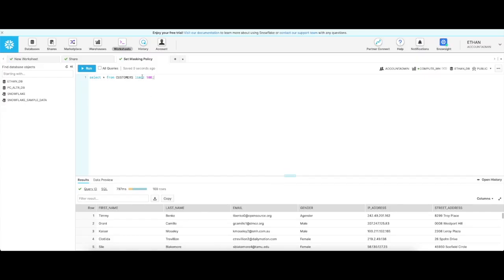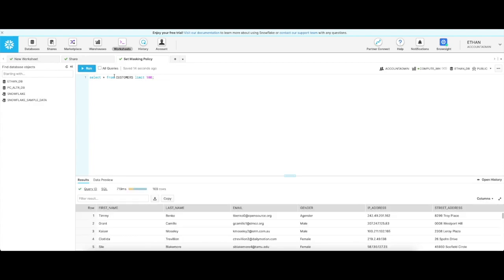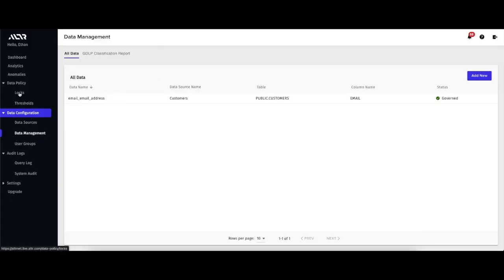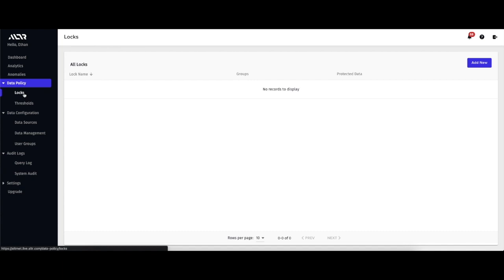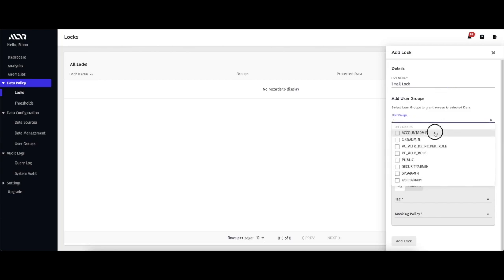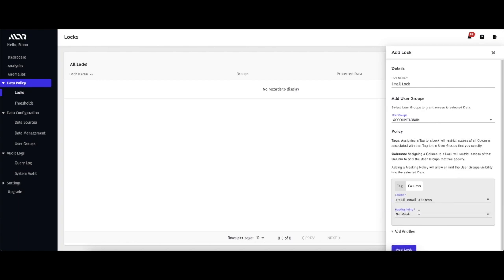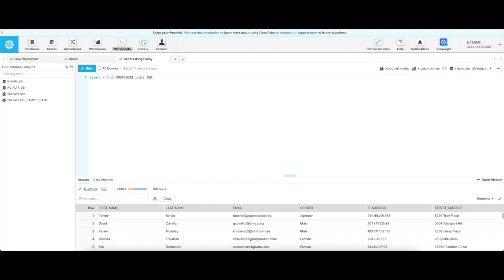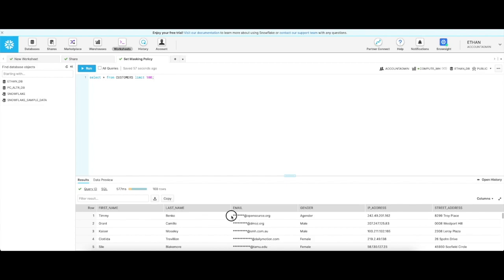How to Set Data Masking Policies in Snowflake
When you’re putting a lock on a particular column of data, you can also add a masking policy. With masking, the goal is to give users only the minimal amount of information they need from the data, nothing more, to provide the most protection possible. In real terms, not everyone needs the same level of access to the same data.

For example, a marketing specialist might need a full email address whereas an analyst only wants to know how many people have a specific service like Gmail, so they just need to see the @domain.

Another common masking technique is to only show the last four digits of the social security number to allow a call center employee to verify your SSN—but they don't need access to the whole thing to verify that you are who you say you are. Masking is a simple yet highly effective way to enable functionality without fear of inadvertently showing the digital crown jewels.